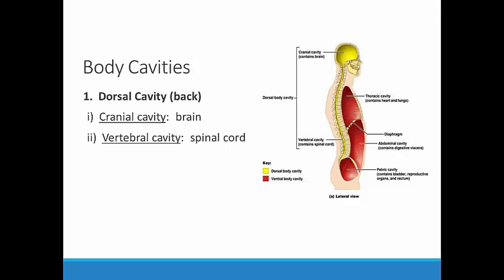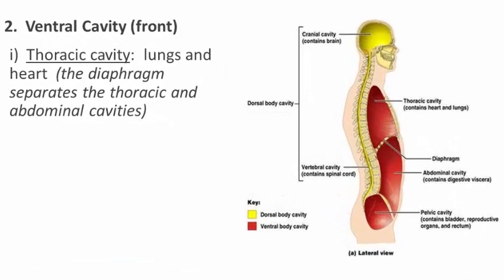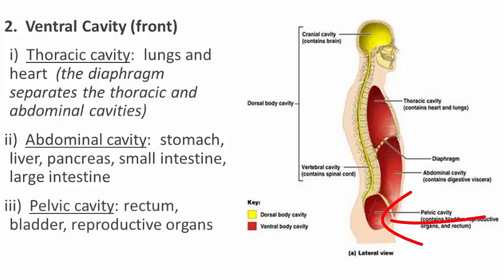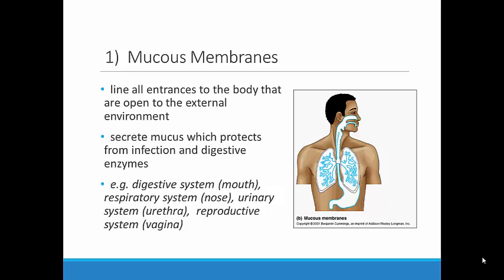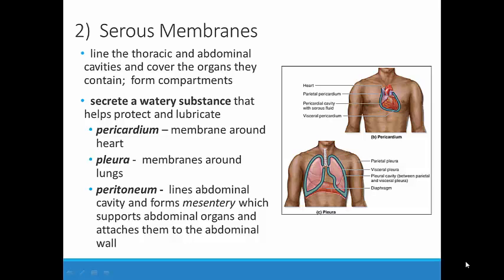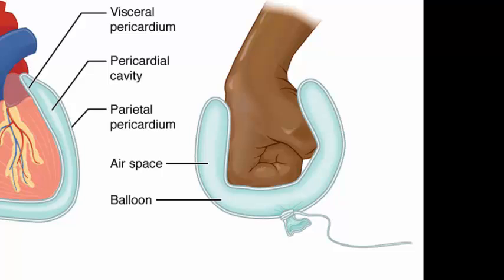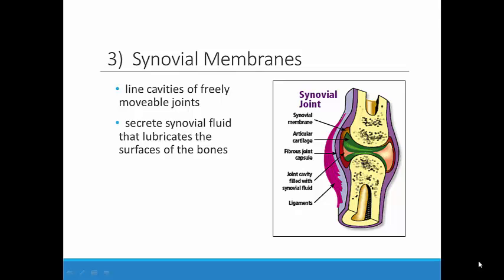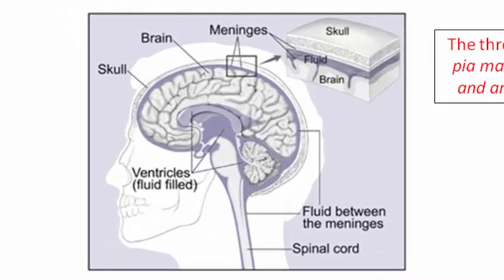The Organization of Body Systems - Part 4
This PHS Flipped Classroom video covers material from Lesson 4 of Module 1.  Topics covered include body tissues, homeostasis, organ systems, and body membranes.

Table of Contents:

00:00 - Introduction
00:03 -  PHS FLIPPED CLASSROOM The Organization of Body Systems
01:18 - Slide 47
02:23 - Body Membranes
03:46 - Slide 50
04:31 - Slide 51
05:28 - 3)  Synovial Membranes
06:04 - 4)  Meninges
06:55 - Slide 55